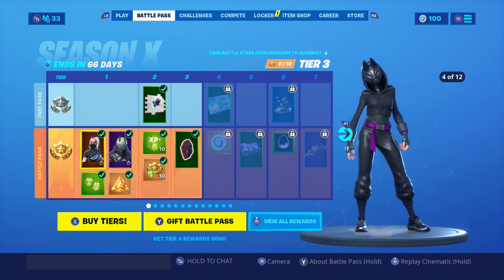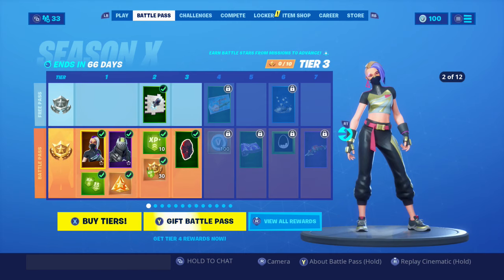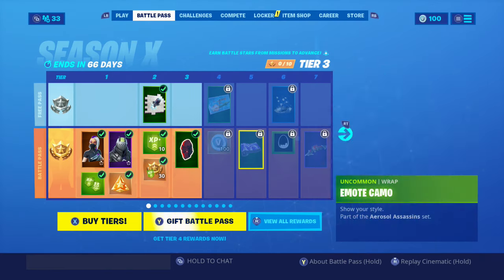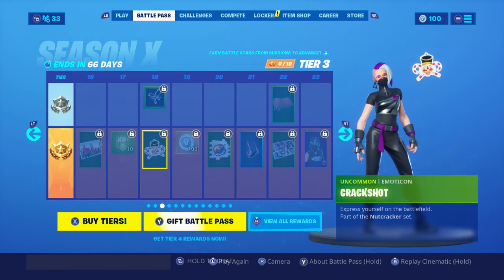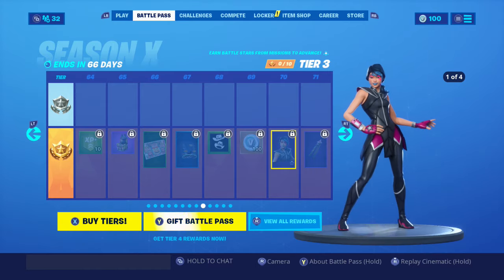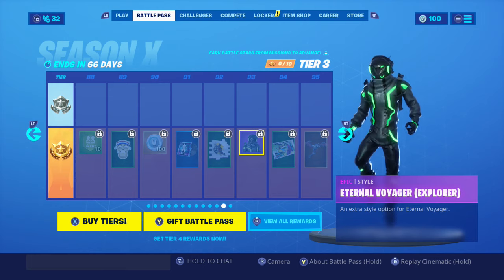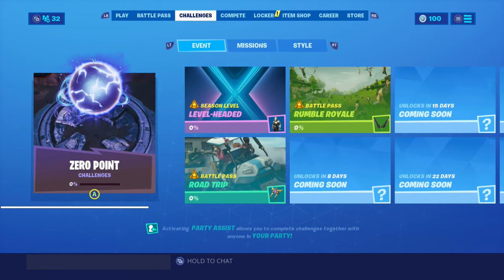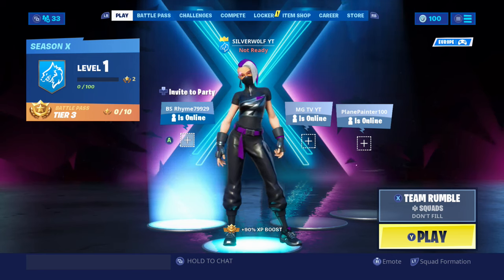How To Get The Fortnite Season 10 Battle Pass For FREE!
Silverwolf playing fortnite season 10 for the first time looking at the new season 10 battle pass enjoy!